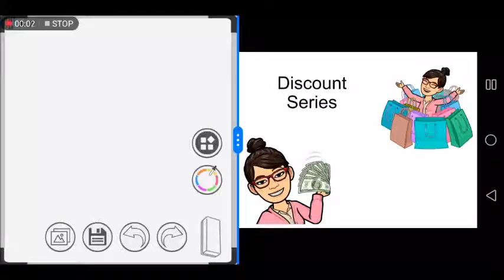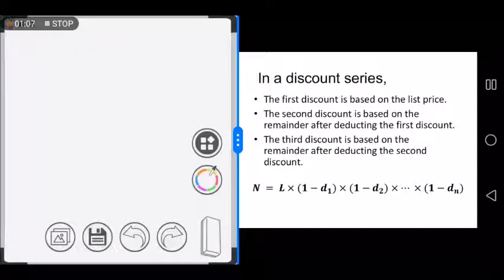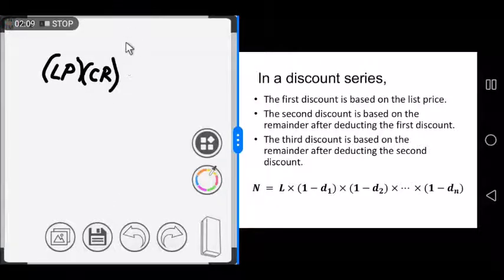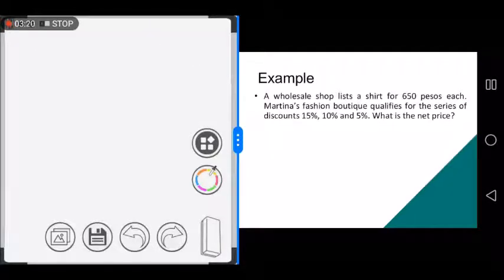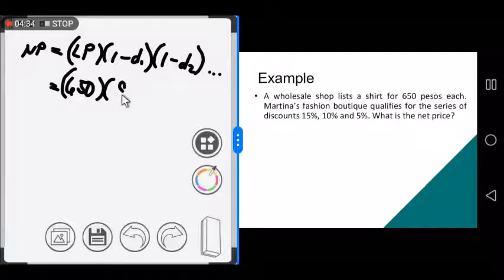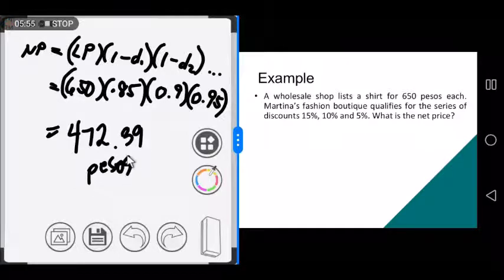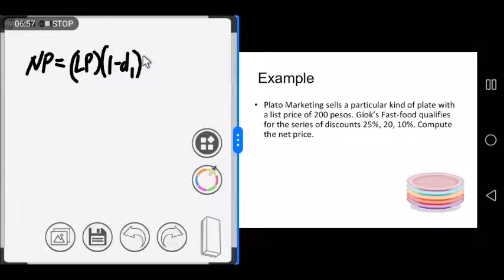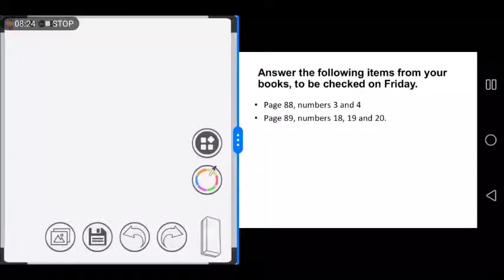Discount Series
Video lesson for Grade 11 Business Mathmatics

Lim, Y. F. (2016). MATH for ENGAGED LEARNING: Senior High School Business Mathematics. pp. 82-91. Quezon City: Sibs Publishing House.

Olivier, J. P. (2019). Business Math: A Step-by-Step Handbook, pp. 170-176. URL Date Accessed: 9/2/2020